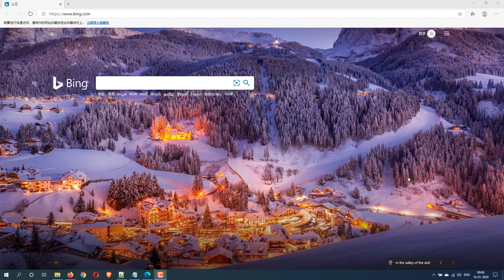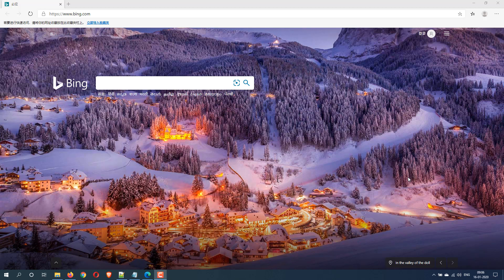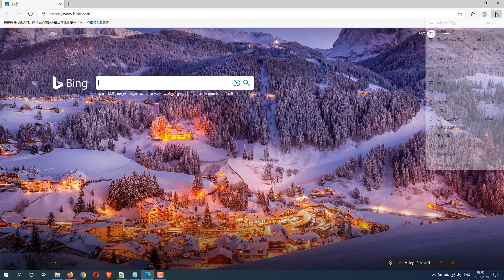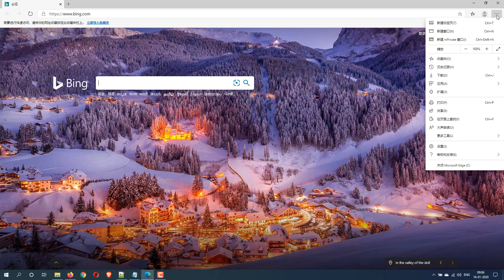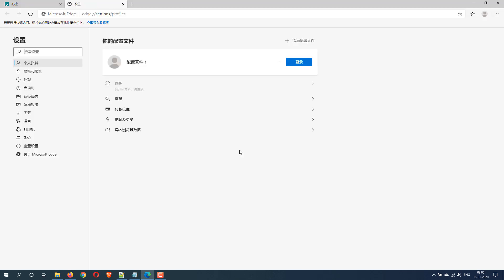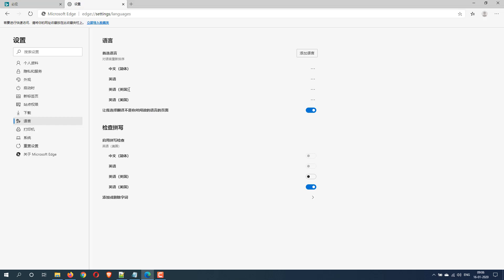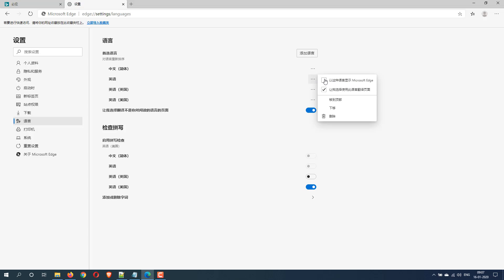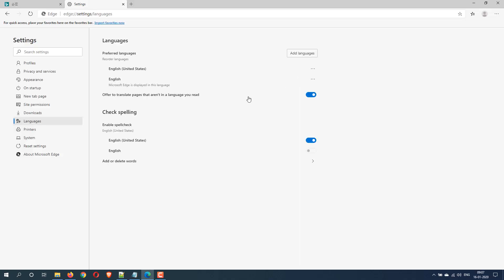Microsoft Edge Chromium Browser - Change from Chinese to English Language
Microsoft release its new Edge Chromium browser today.  By default, its installing in Chinese version for everyone.  This video explains how to change the default language from Chinese to English.